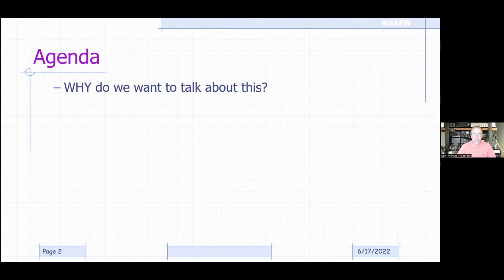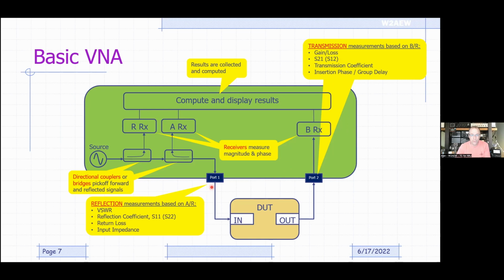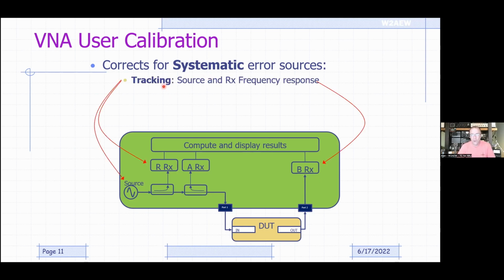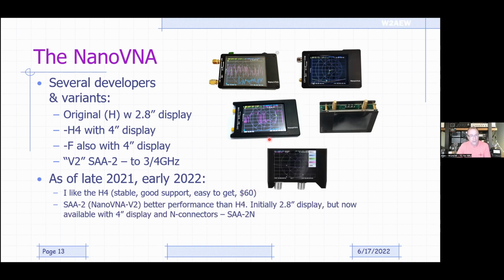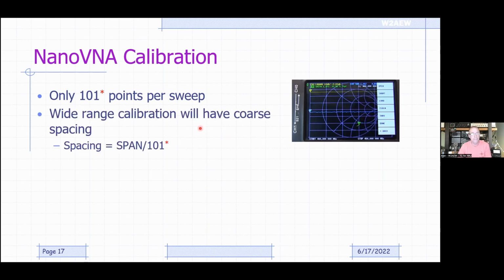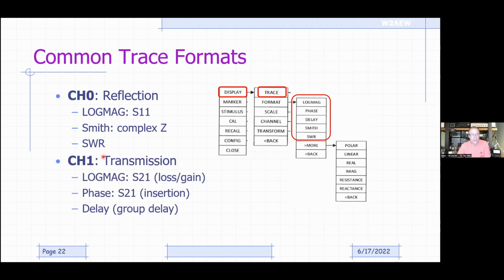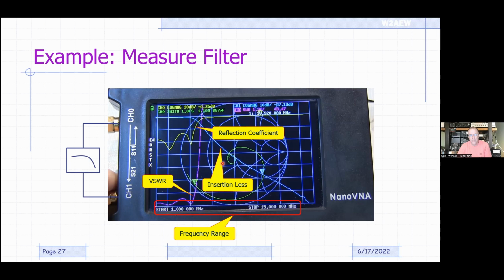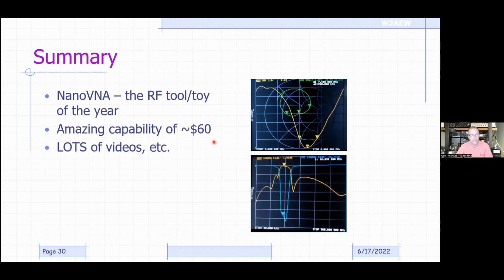Porter County Amateur Radio Club, Alan Wolke W2AEW on NanoVNA's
Alan Wolke, W2AEW talks about the design and usage of NanoVNA's.

More on the PCARC at pc-arc.net